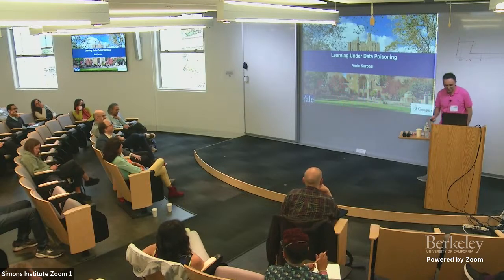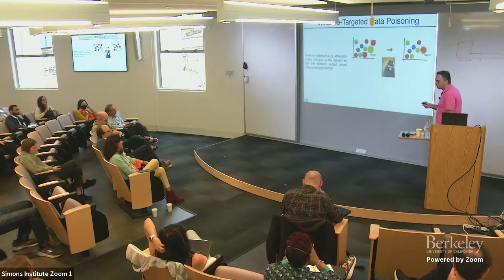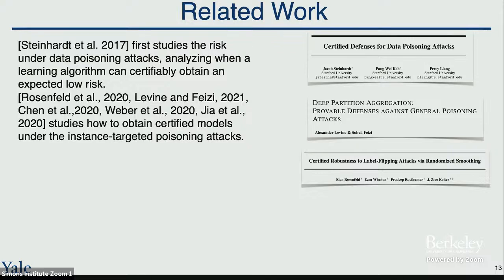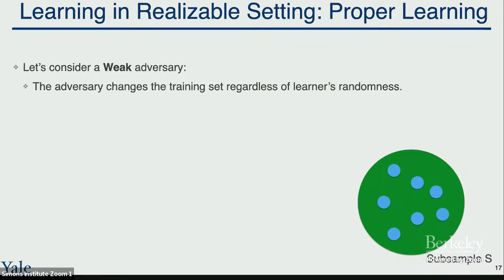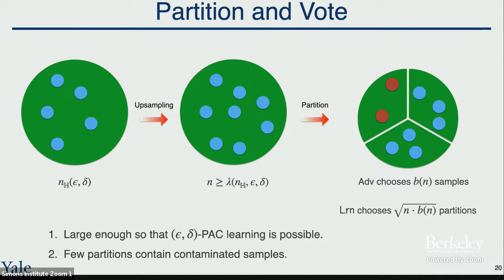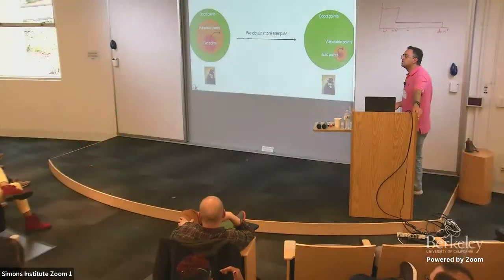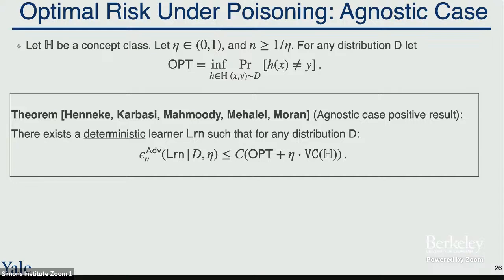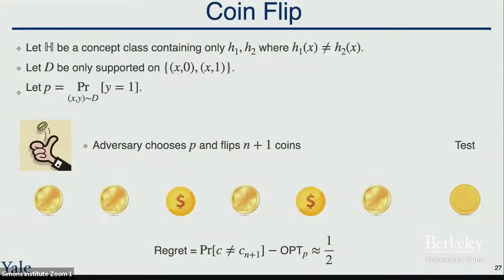Learning Under Data Poisoning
Amin Karbasi (Yale University)